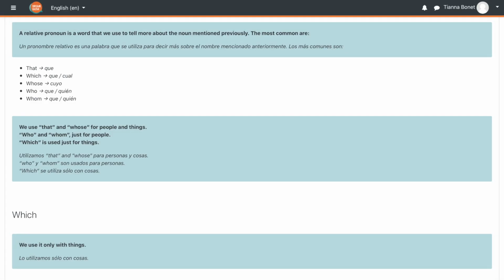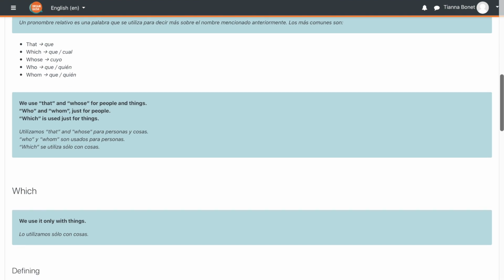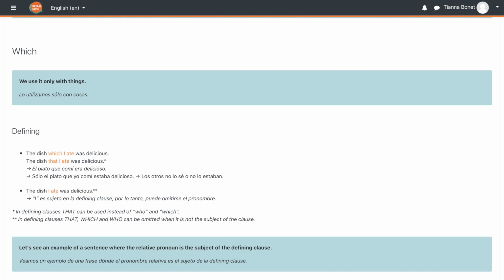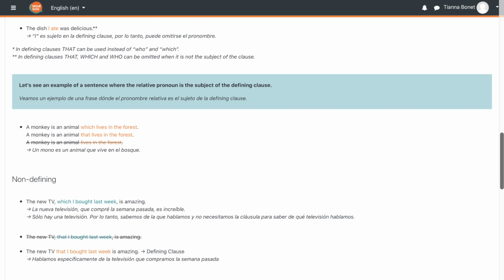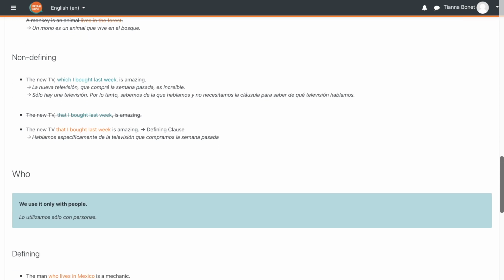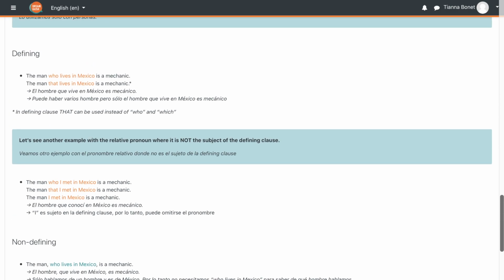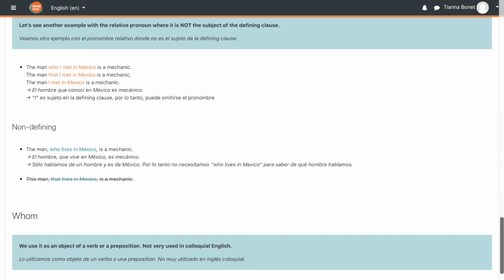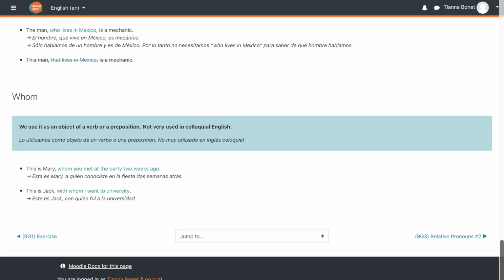B1 - (9G2) Relative Pronouns #1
Relative pronouns are very important in English. In this lesson, we introduce them. Remember, if you want to practice exercises and get support, you can access to the whole course in